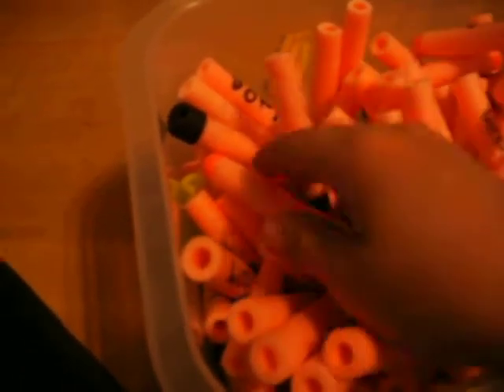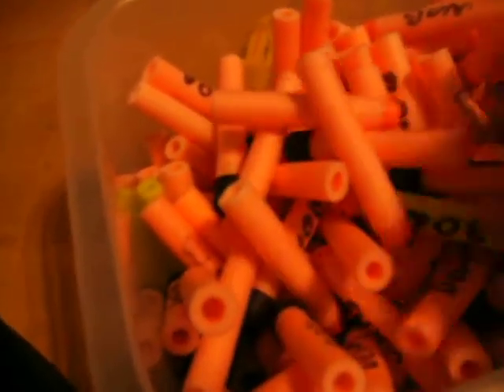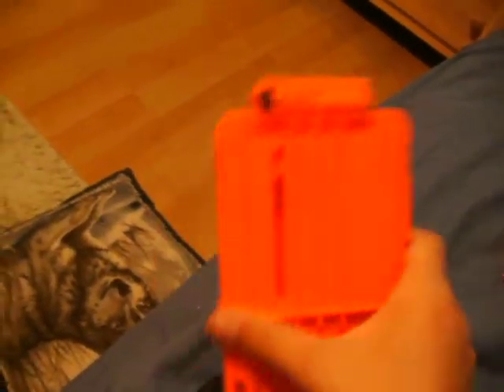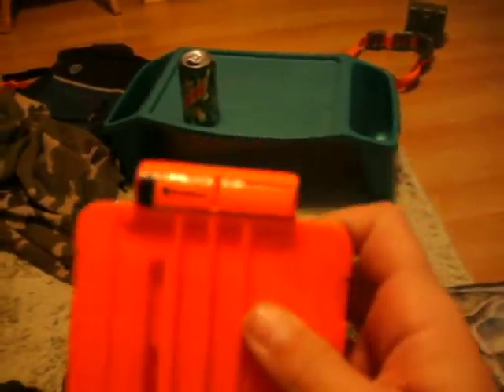NERF arsenal 1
my arsenal of Nerf guns